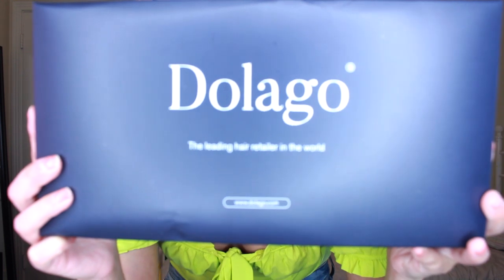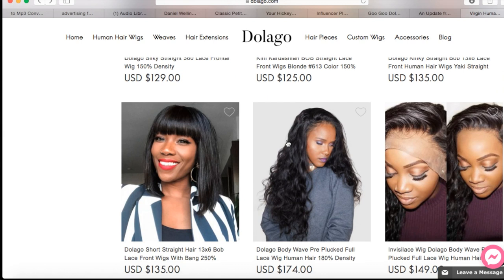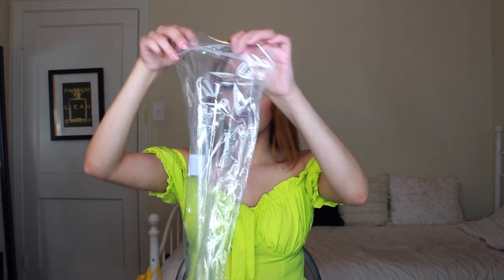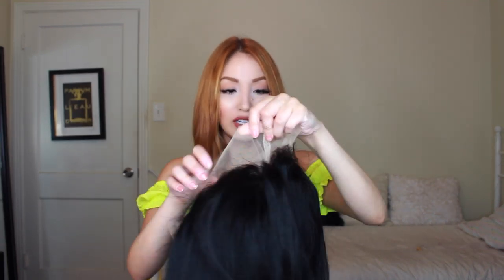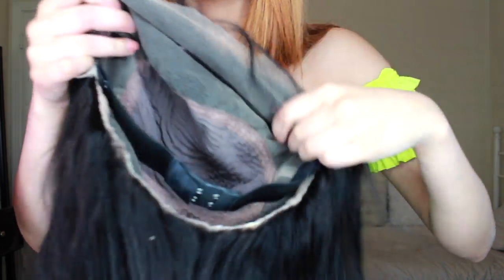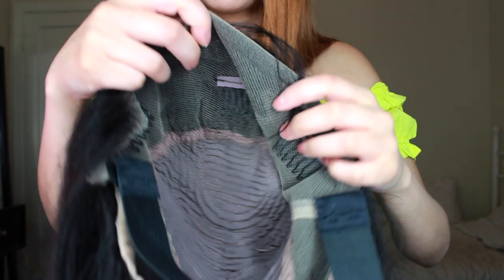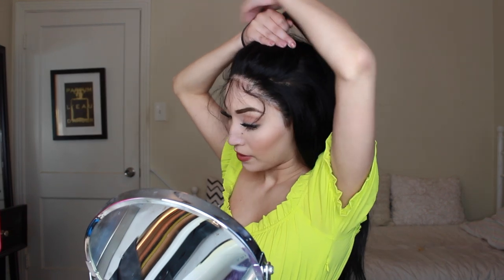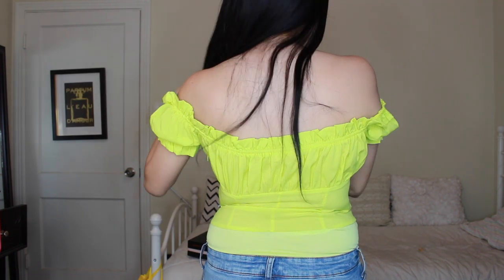STYLING A HUMAN HAIR WIG? Invisible 360 Lace Wig Dolago Wig Review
hi guys! i thought it would be fun to do something different with this lace front wig review. since this wig is 100% human hair, i thought it would be cool if i styled it on camera. let me know your thoughts!

The wig I'm wearing in the video:
Wig Details：
Wig Type: Invisible 360 Lace Front Wig
Hair Color: Natural Color
Hair Length: 18inch
Hair Texture: Straight
Wig Density: 150% High density
pre-plucked hairline with baby Hair